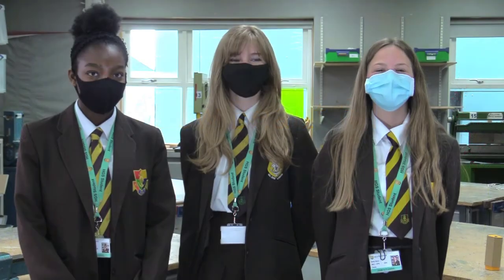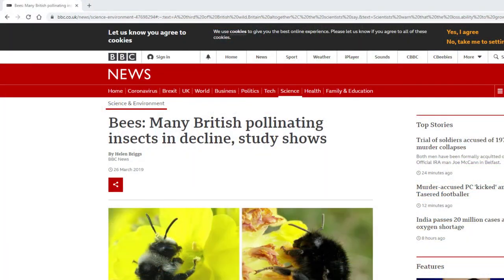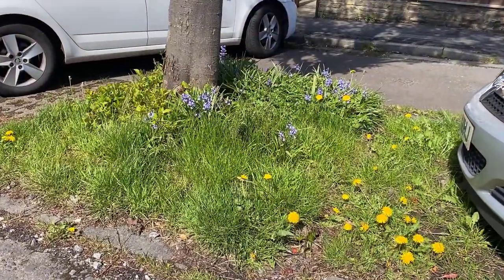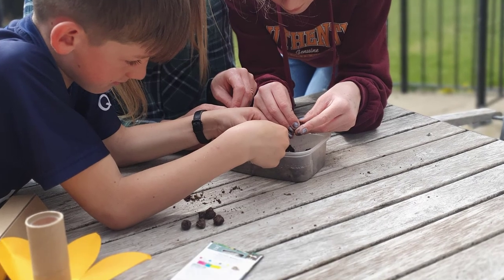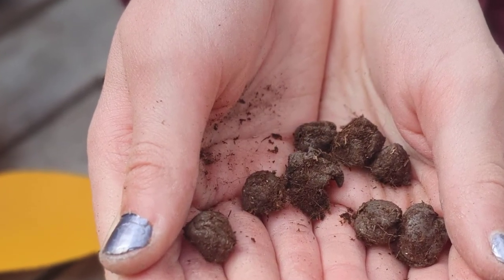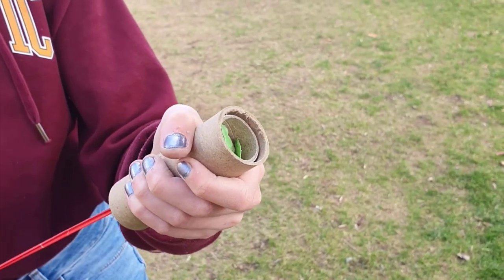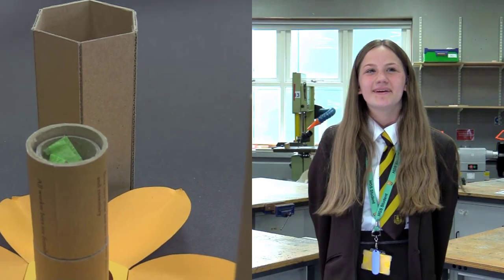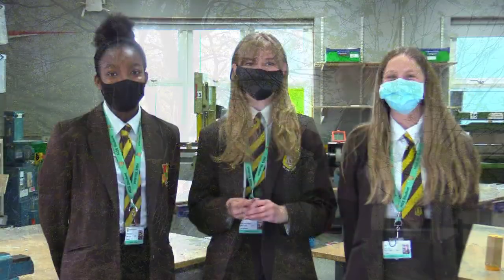Design Ventura Pitch - 2021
Heckmondwike Grammar School's entry into the Design Museum's 2021 Design Ventura competition.

The Sow Beautiful Seed Launcher helps families spread wildflower seeds with the aim of increasing wildflower meadows.

Powered by a biodegradable balloon, the seed launcher quickly spreads native wildflower seeds that form the natural habitat of bees and other wildlife.